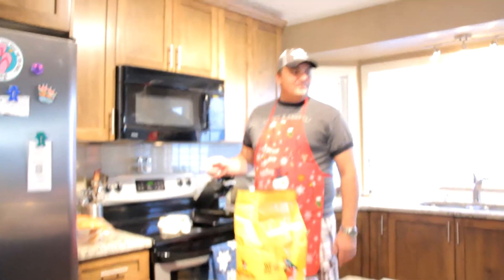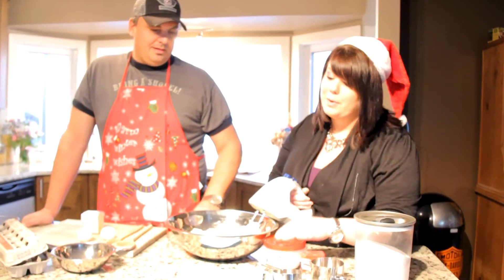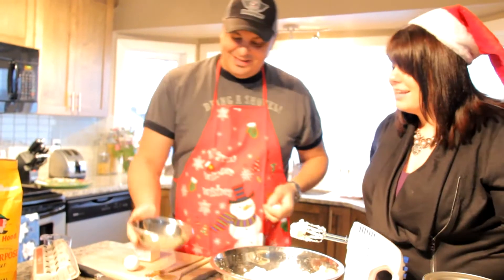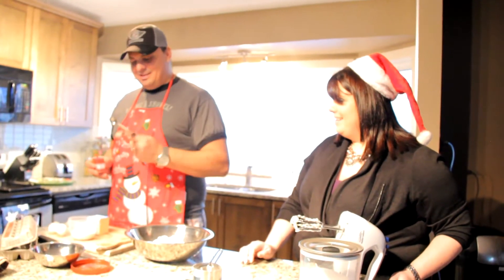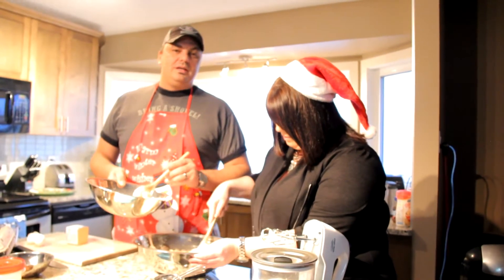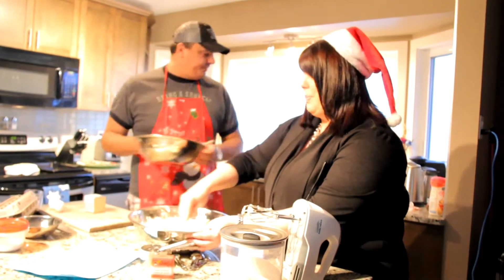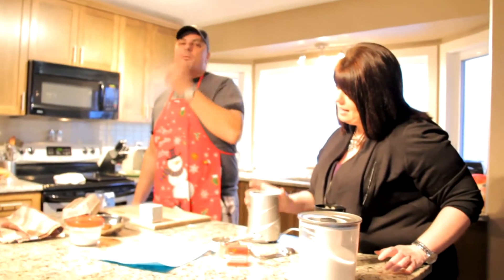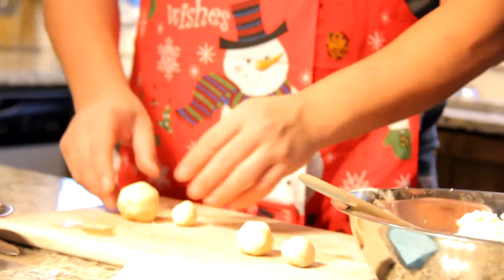Christmas Baking With Mark Lorenz & K-Leigh's Korner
We decided it would be fun to do some Christmas baking!